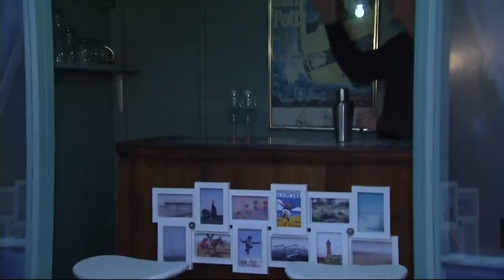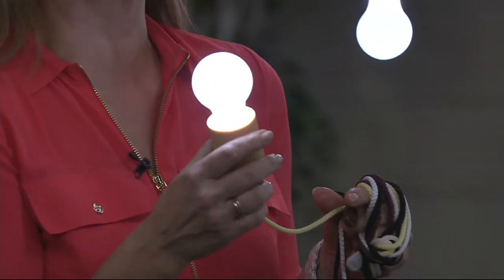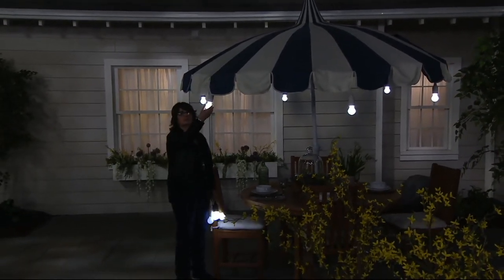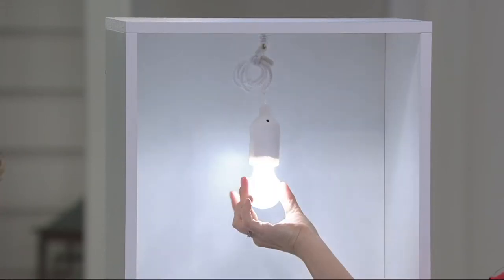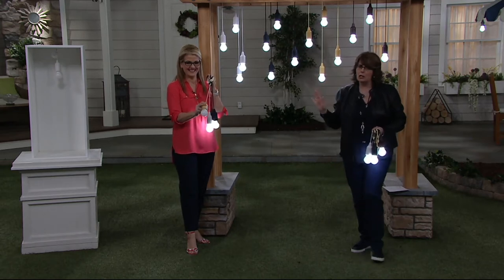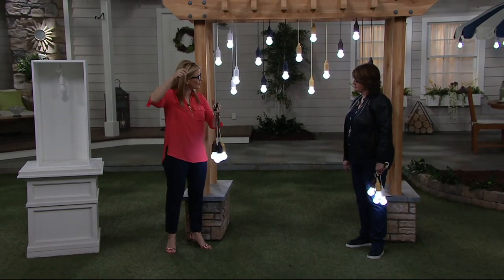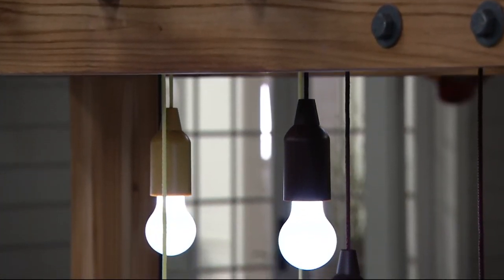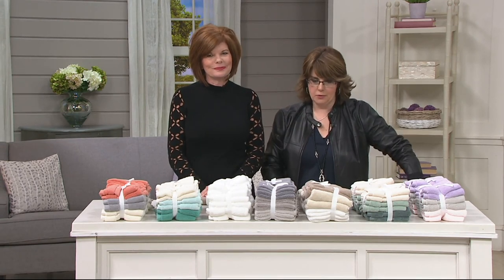Set of 4 Hanging Light Bulb Pull Lights with Batteries on QVC